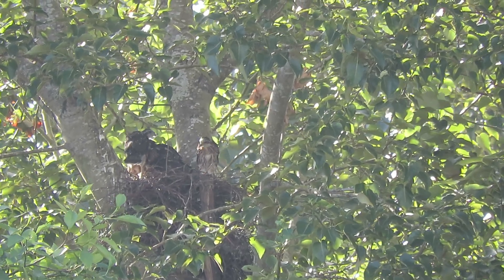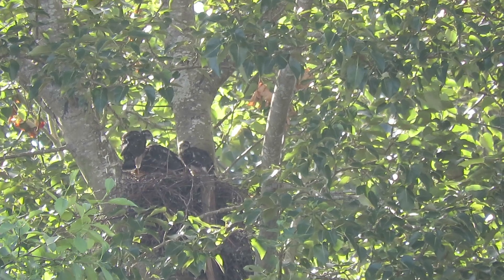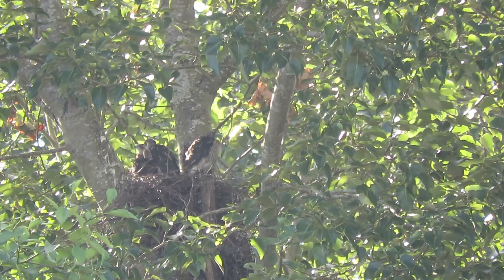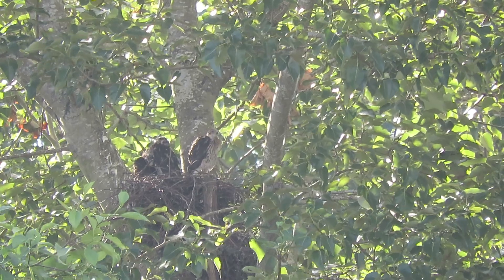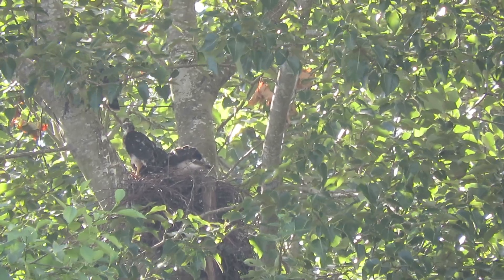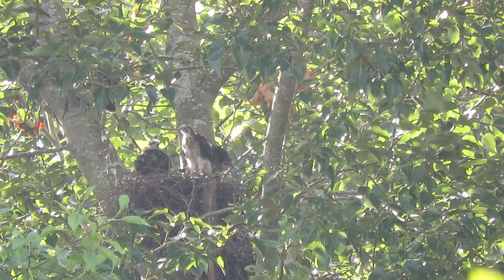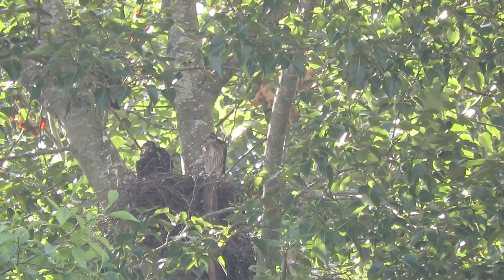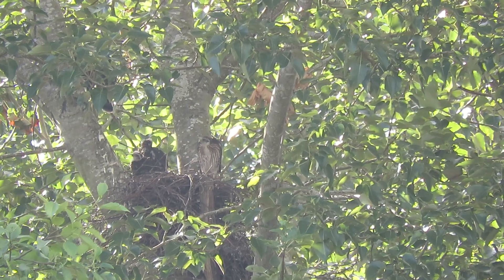06/25/20 Cooper's Exercise (D/29) @ 23500 64 Ave S Kent Wa 2792-134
Five Cooper's Hawks exercise in nest. Two fly up on branches, they are 29 days old.